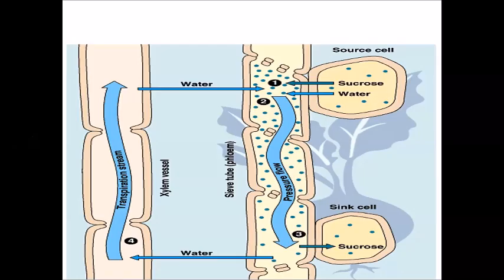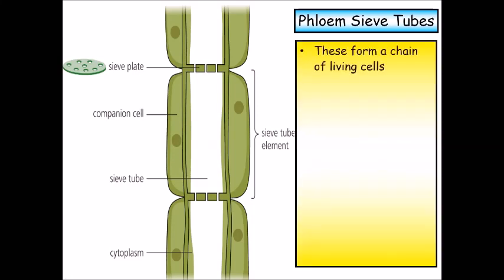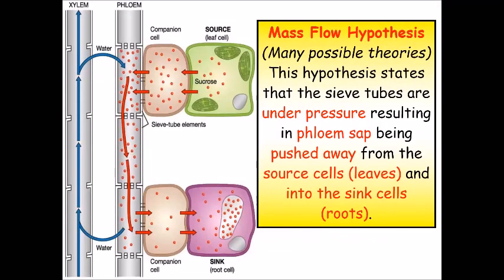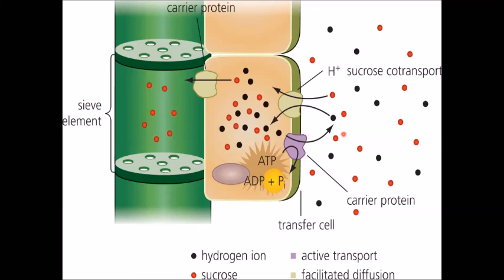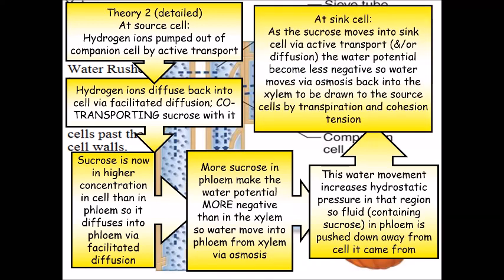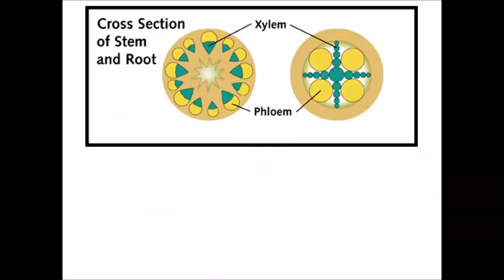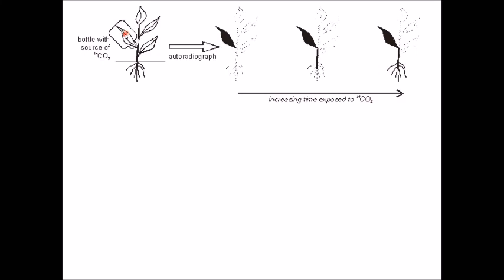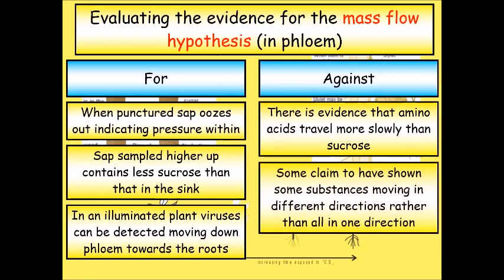A Level Mass flow theory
The mass flow theory is tricky so hopefully this helps.